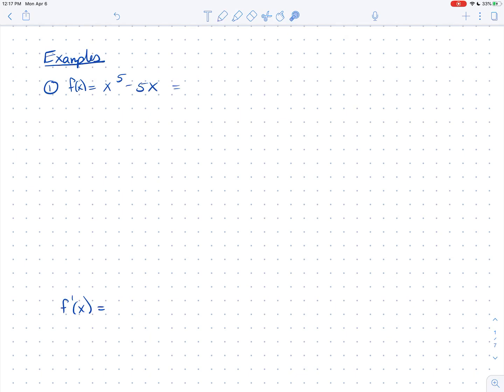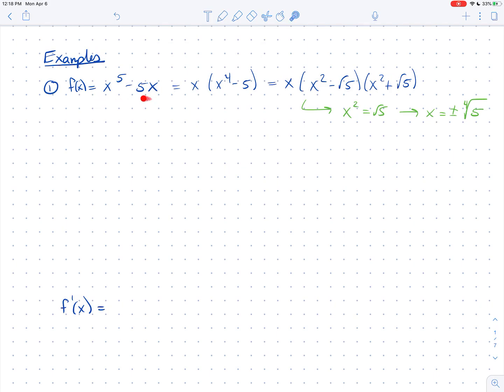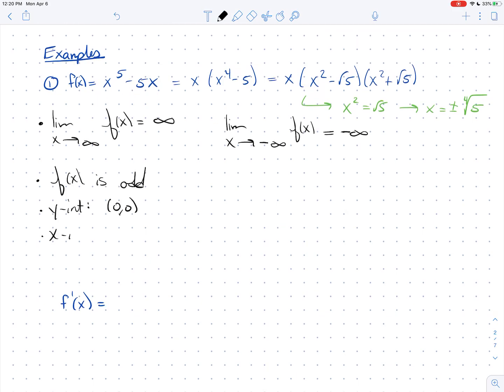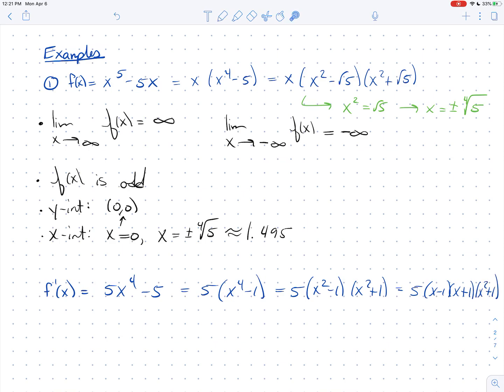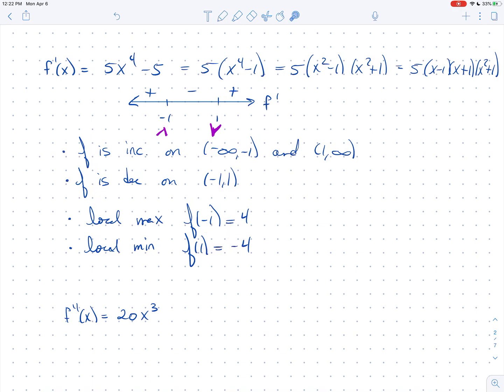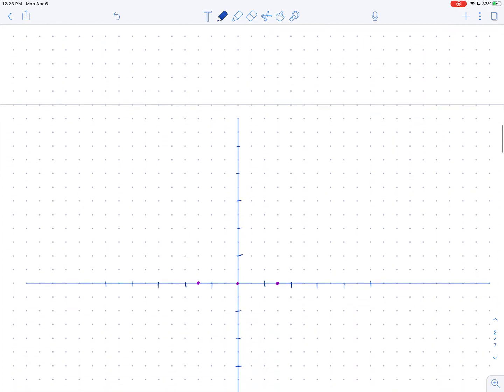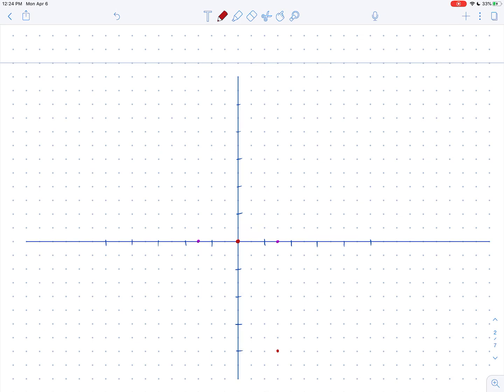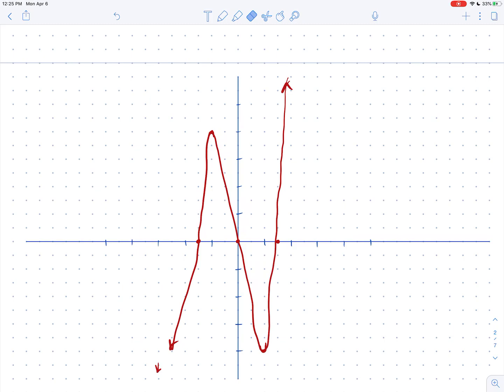Chapter 4, HWK 21 Calculus I (Part 2 of 5)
In this lecture, we practice sketching curves using various tools and techniques from calculus.